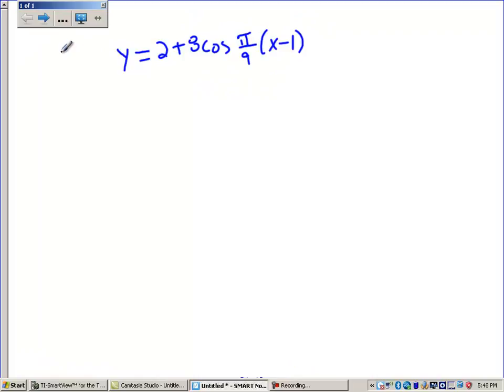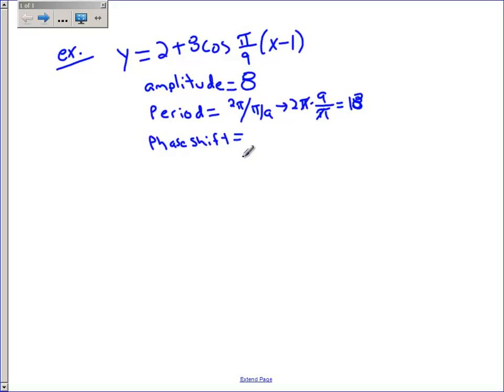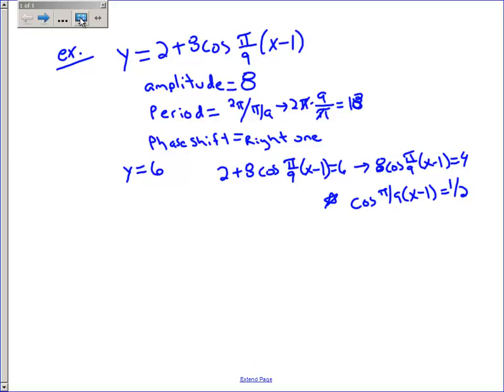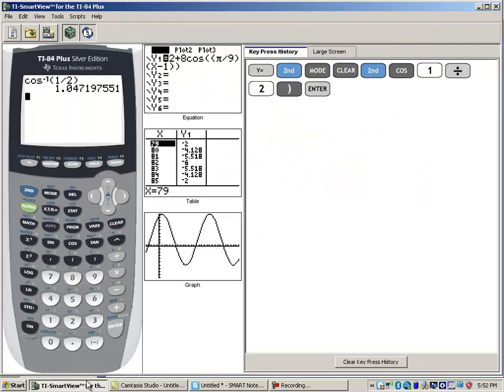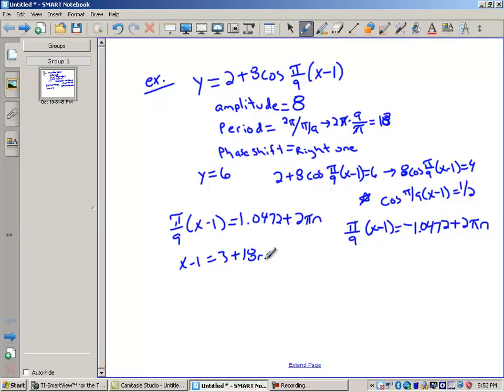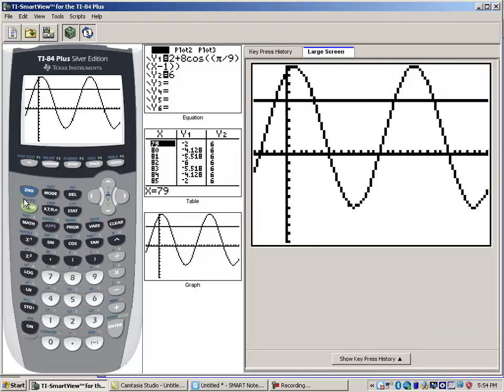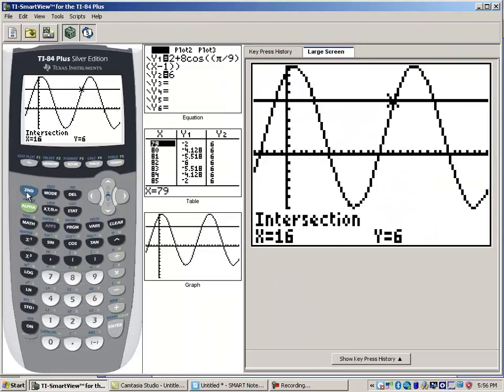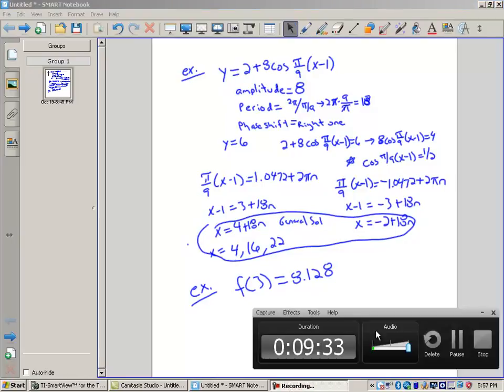Quiz Review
Review for quiz